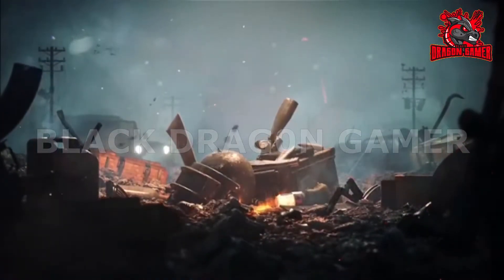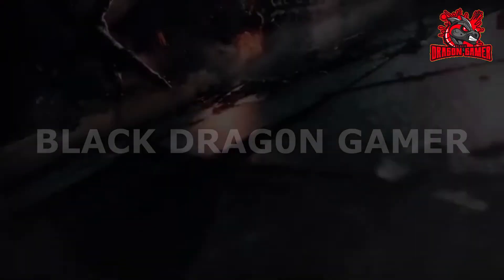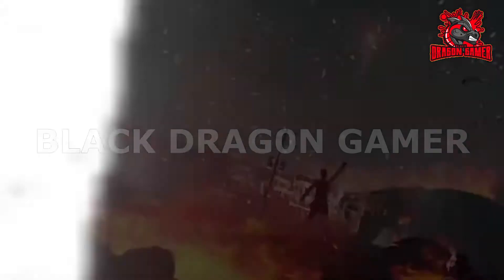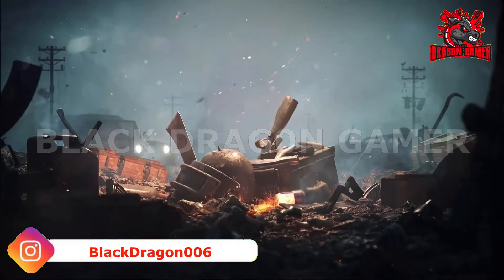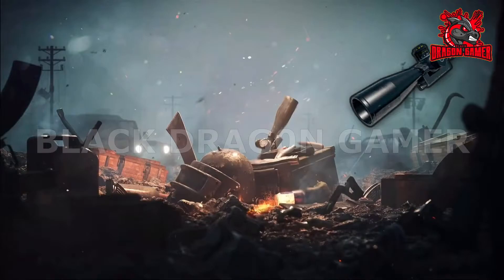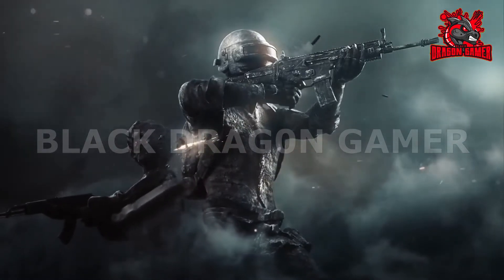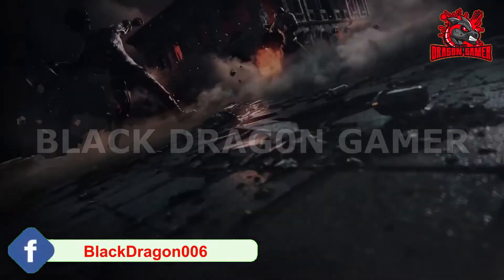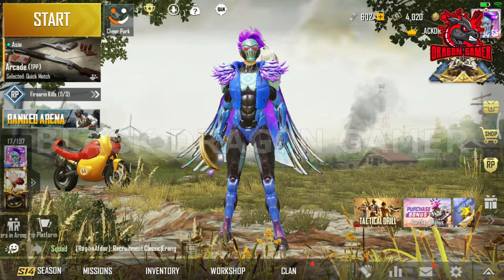New 15x Scope in Pubg Mobile Officially Confirmed || Finally 15x Scope is coming to Pubg mobile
IN THIS VIDEO I'VE EXPLAINED ABOUT New 15x Scope in Pubg Mobile Officially Confirmed || Finally 15x Scope is coming to Pubg mobile [ TELUGU ]

REGARDING GAME

➤About PUBG:

PLAYERUNKNOWN'S BATTLEGROUNDS is a Battle Royal Game with 8x8km Island with 100Players with locating, Scavenger with their Own Weapons, Vehicles, and Supplies and Defeat Each other by Loot.

Serve High-Quality Graphics and HD Audio powerful Unreal engine 4Ceates a Jaw-Dropping Visual Experience With High-Quality Detailing. as you can think of an Action Game Which has Immersive 3D Effects and 7.1 Channel Surrounding Sounds.

Including Real-life Weapons to Shoot, Beat Down or Incinerate your adversaries. Offer you a Great Travel in Style including Cars, Trucks, Motorcycle, and Boys to Hunt Down your Enemies and make them play in Safe zone.

A fair Gaming Environment and Team up with Friends it Not Just a Game: This is Battle Royal

Related searches on Youtube:

1. Pubg Mobile Telugu,
2. Pubg Telugu,
3. Pubg New Event today Telugu,
4. Pubg upcoming events,
5. Pubg New Leaks,
6. Pubg Live Telugu,
7. Pubg New Leaks Telugu
8. How to complete week 3 missions
9. Season 14 week 4 missions
10. Week 4 missions in season 14
11. Season 14 week 3 missions
12. Week 3 missions in season 14
13. Season 14 week 5 missions
14. Week 5 missions in season 14
15. Season 14 week 6 missions
16. Week 7 missions in season 14
17. Week 8 missions in season 14
18. NEW ERANGEL UPDATE DATE RELEASED // WHAT'S NEW IN 2.0 UPDATE IN PUBG MOBILE [ TELUGU ]
19. New 15x Scope in Pubg Mobile Officially Confirmed || Finally 15x Scope is coming to Pubg mobile

    📲MOBILE = REDMI NOTE 4
     💻LAPTOP = ACER NITRO 5
    🎧MIC = ANT TREBLE 1200